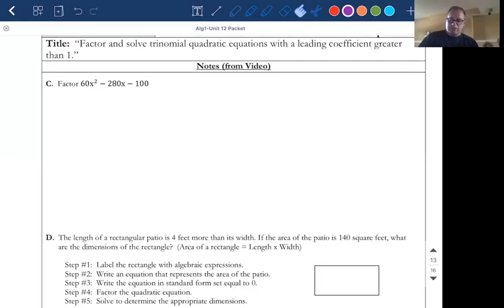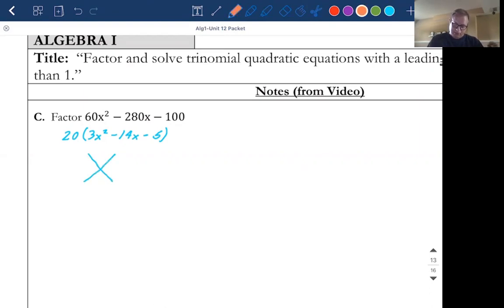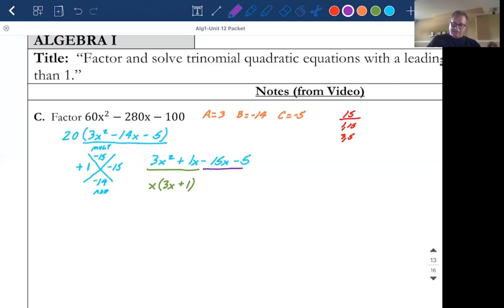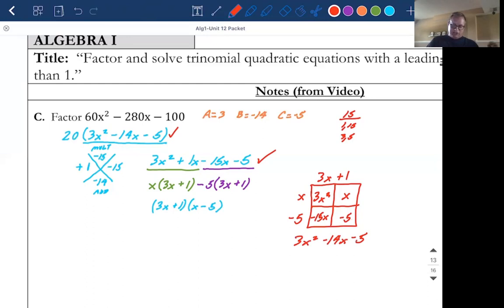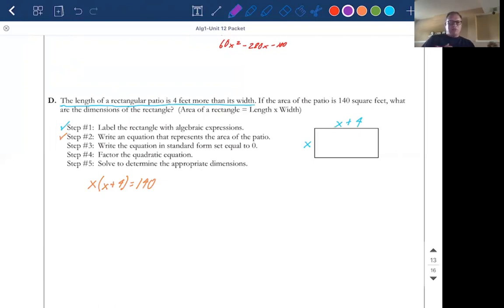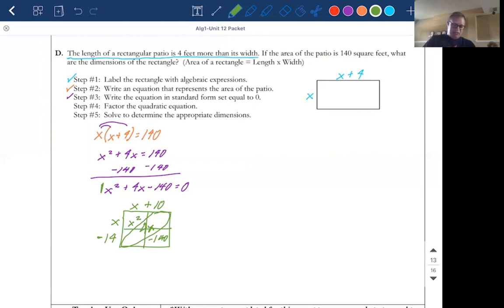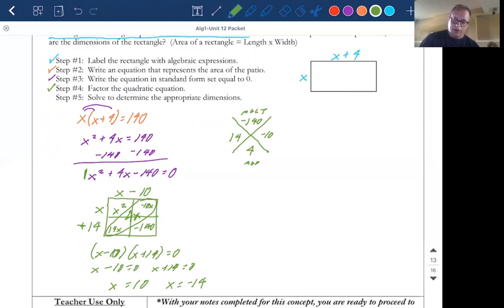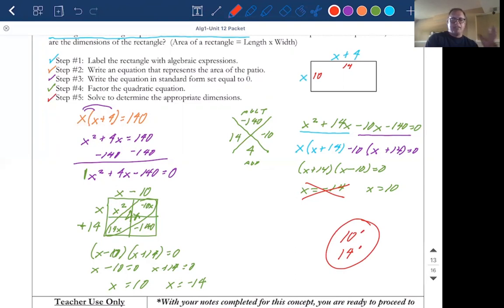Concept 42D Factor & Solve Trinomial Quadratics with a Leading Coefficient greater than 1 (Part 2)